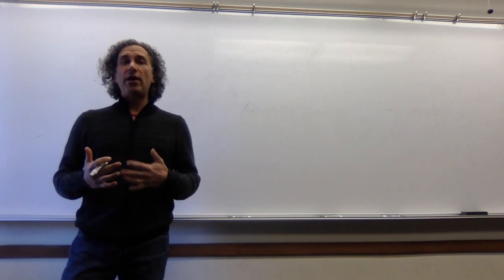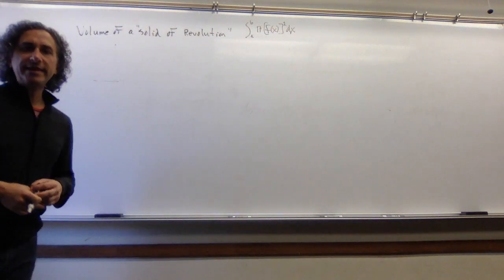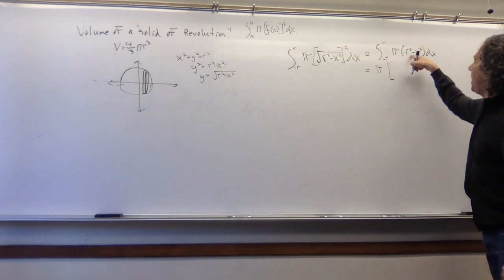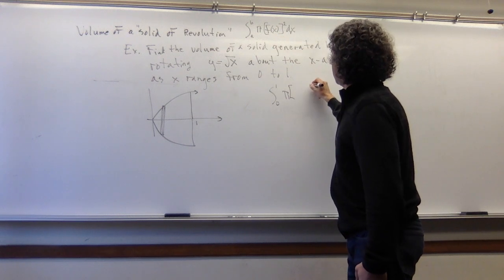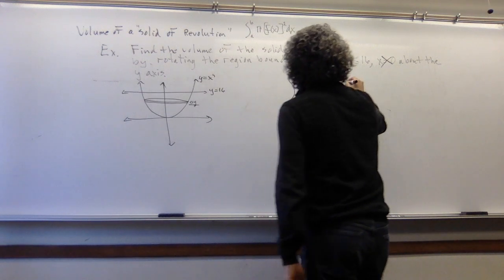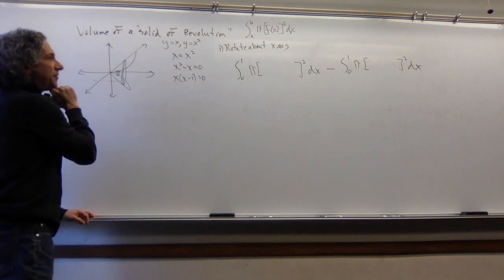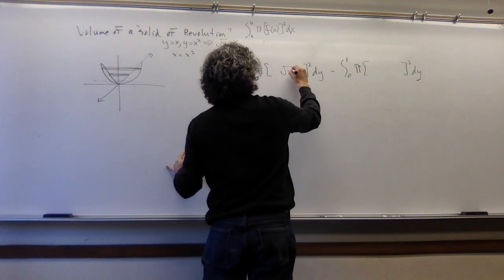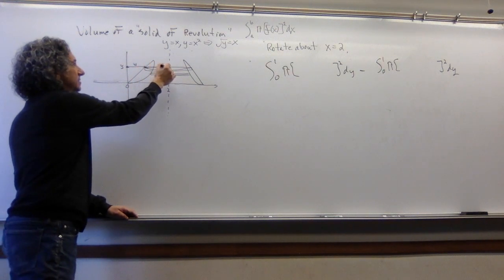8-2 Volume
In this video, Mathematics Lecturer Eric Kean, from Western Washington University, shows how to determine the volume of a solid of revolution using Calculus.